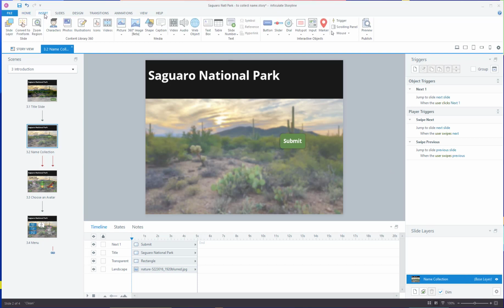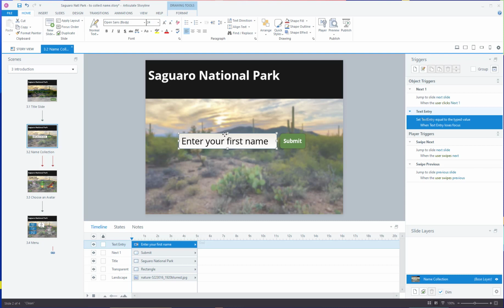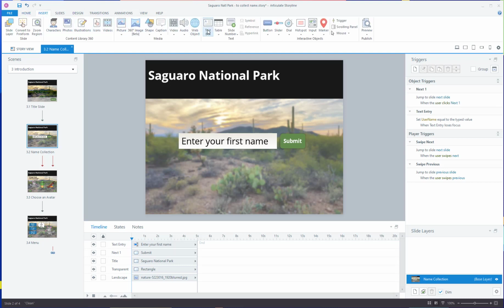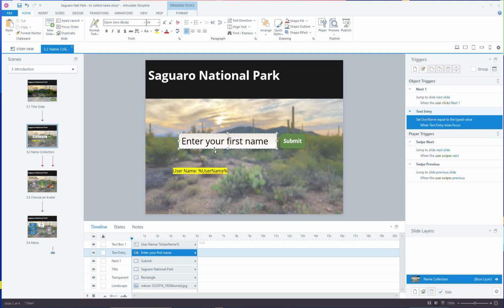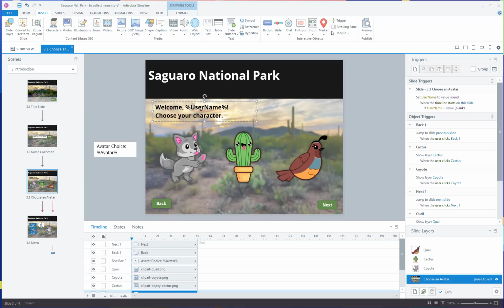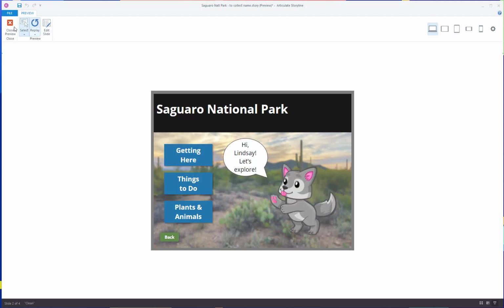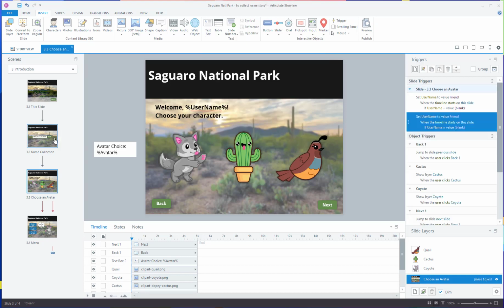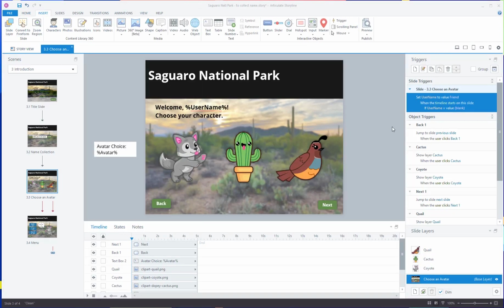Collect and Display Your Learner's Name | Articulate Storyline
Personalize your learner's experience! Collect their name and use it throughout the course. It's easy! It only takes one variable and NO triggers. I'll show you how to do it in Articulate Storyline.